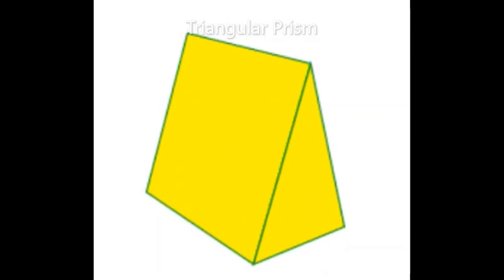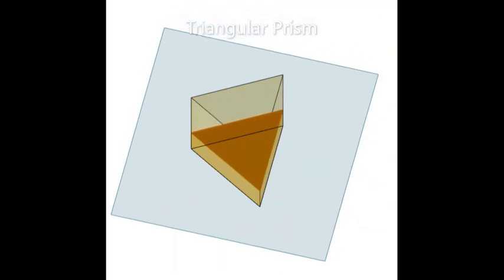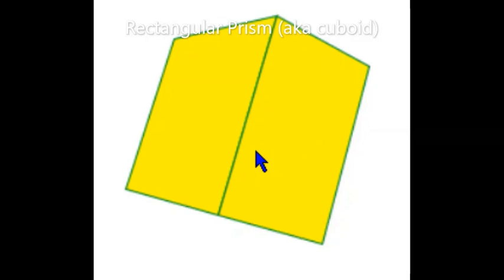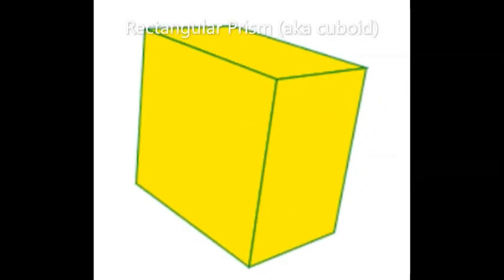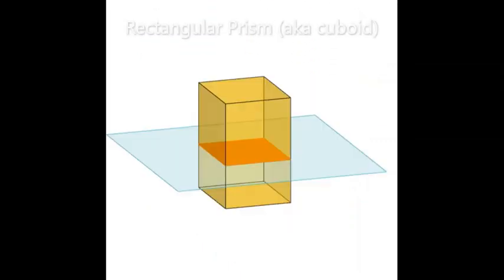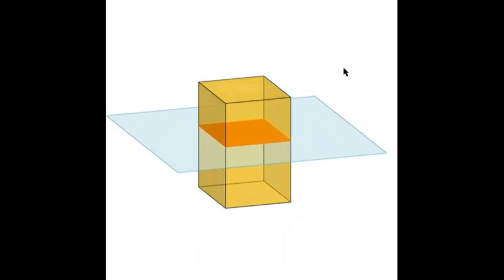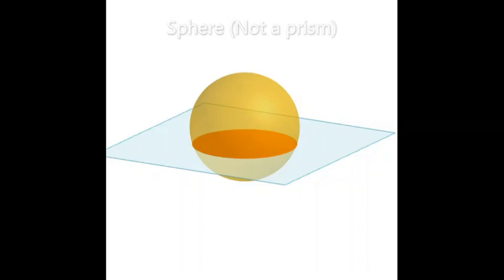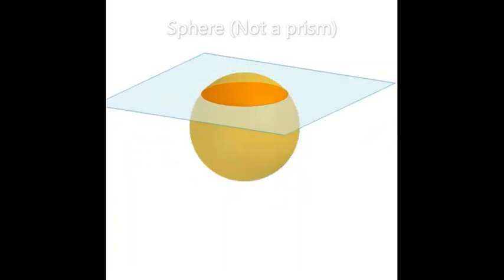01 Prisms and not prisms